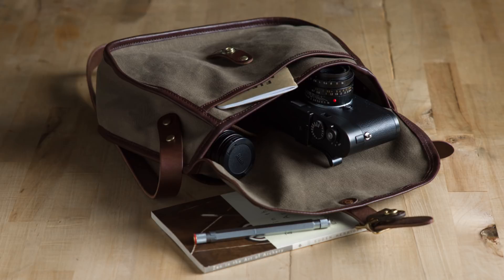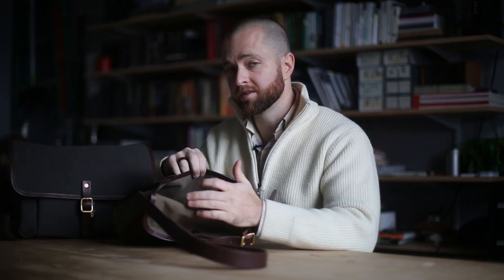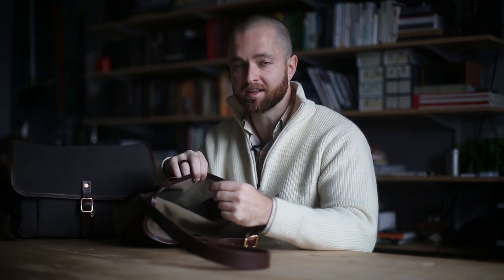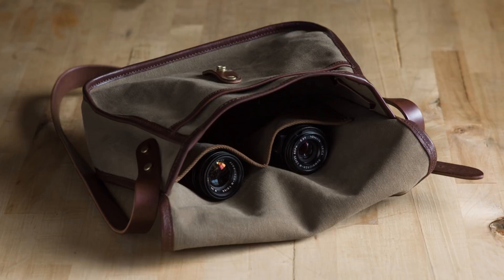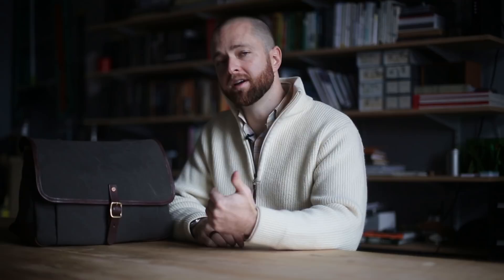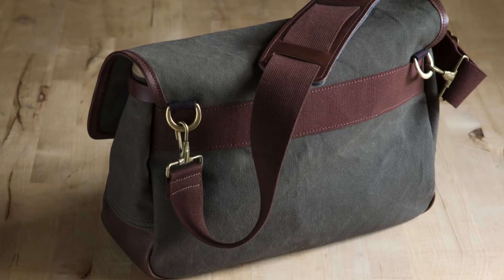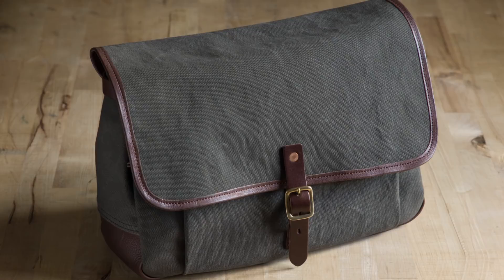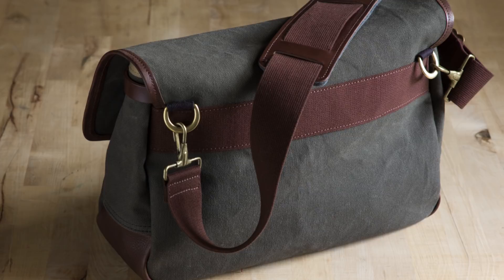My Camera Bags | Adam Marelli REVIEWS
I have been on a quest for the ideal camera bag for my Leicas.  When I could not find it, I decided to collaborate with Japanese bag maker, Slow Tools, and create a unique camera bag.

“Sometimes a solution cannot be found, it must be made.”

The tools we carry are an essential part of the photography experience.  They embody good design, craftsmanship, and simplicity.  They are a part of every adventure and bring back the stories that matter.  These bags were designed with you in mind.  We look forward to hearing where they take you.

Artist + Photographer Adam Marelli reviews his favorite photography and travel gear, so you have the right equipment for your next trip.